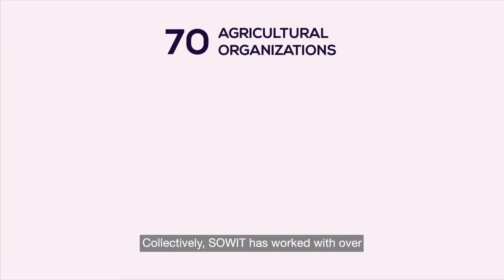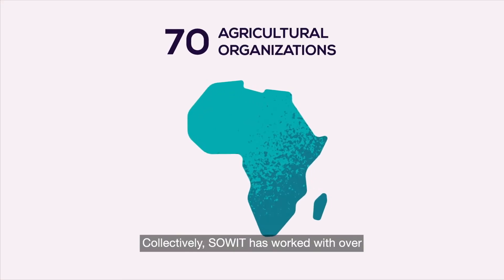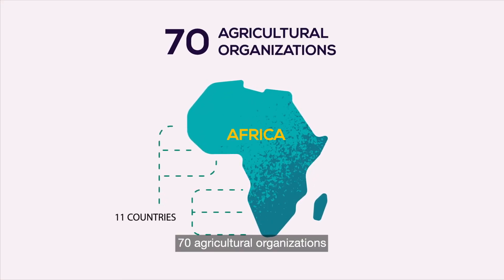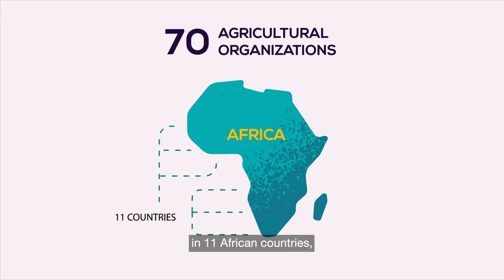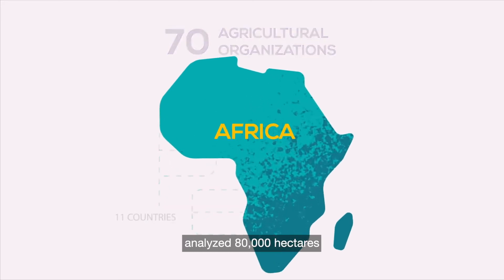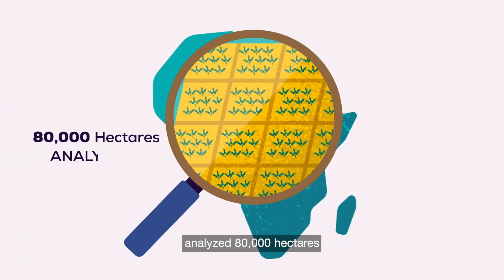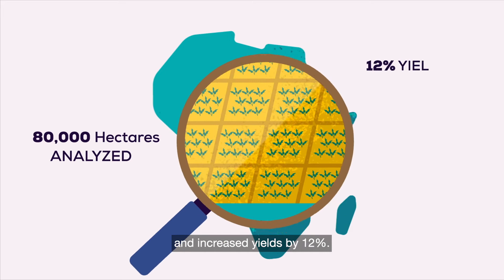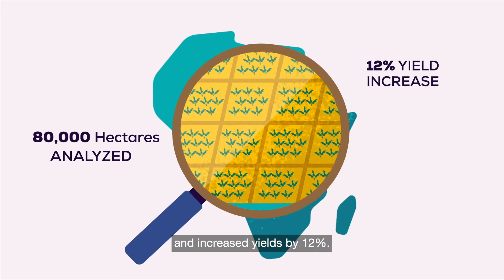SOWIT - Unlocking the Potential of Farmers' Fields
The number and duration of droughts has increased by 29 percent since 2000, as compared to the two previous decades (via World Meteorological Organization). Innovations like SOWIT can provide farmers with the data they need to optimize water use, inputs, yields, harvest times, and farm management at a distance. These solutions allow farms to become more resilient in the face of climate disruption.